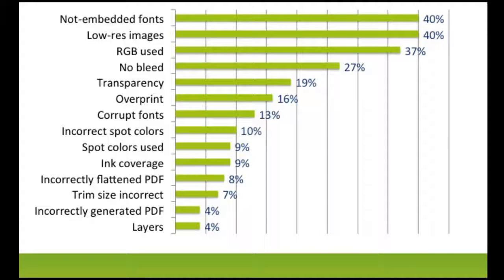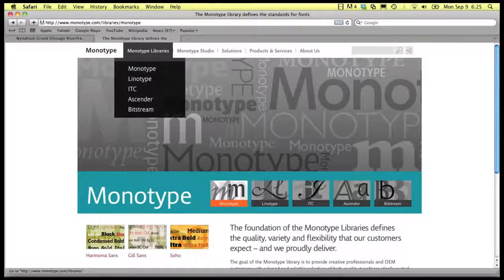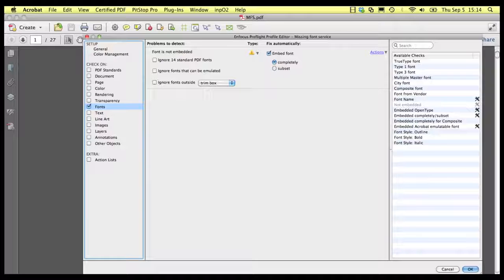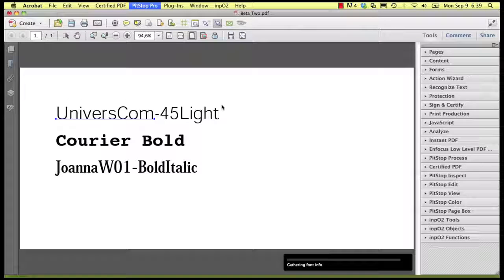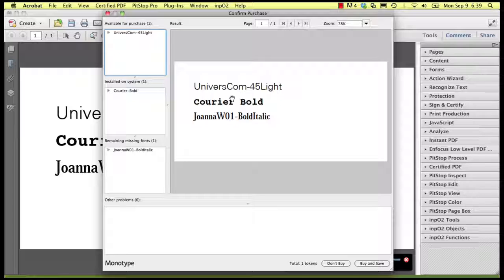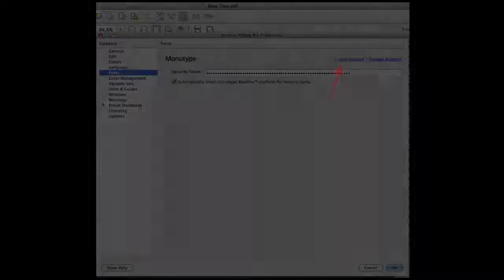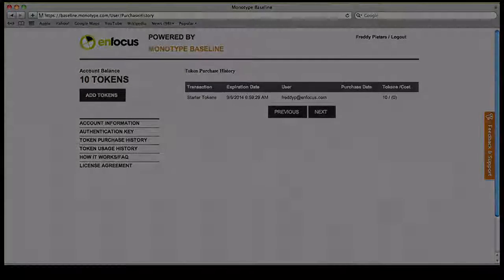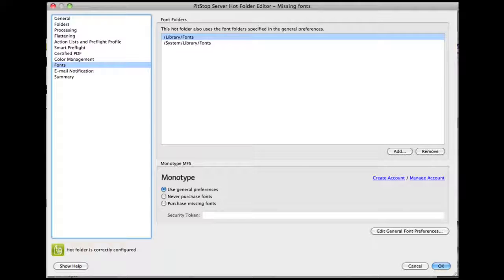PitStop Pro 12 Missing font service